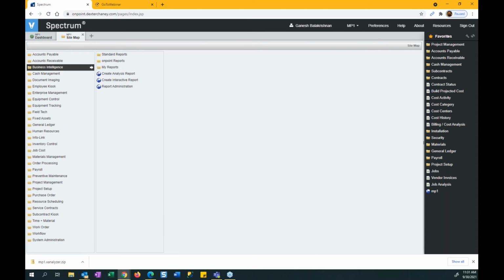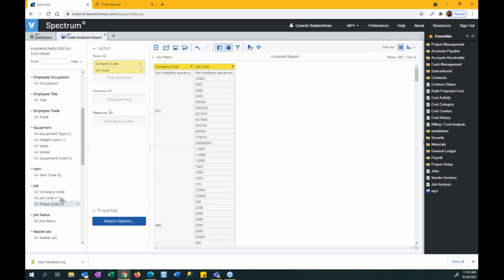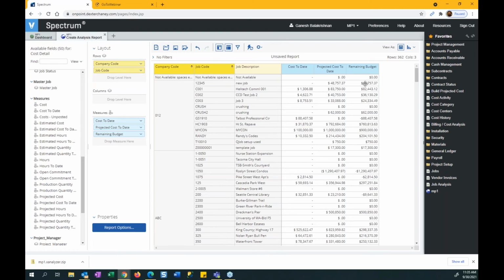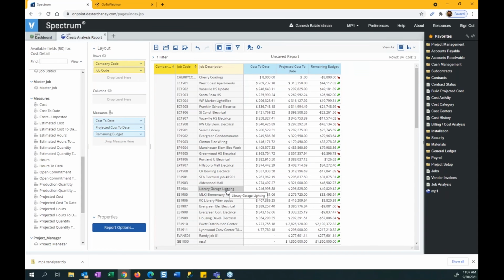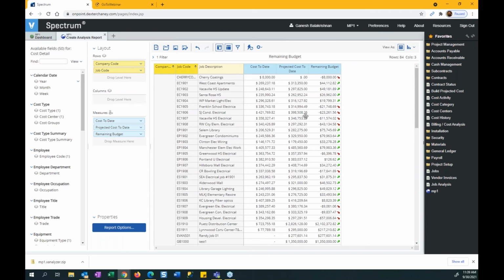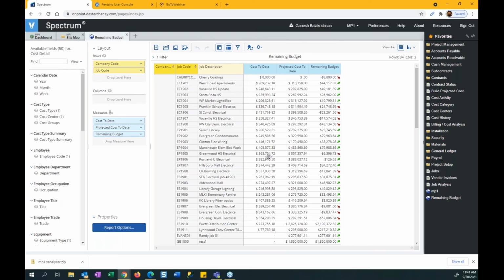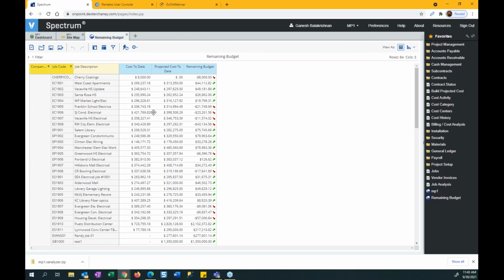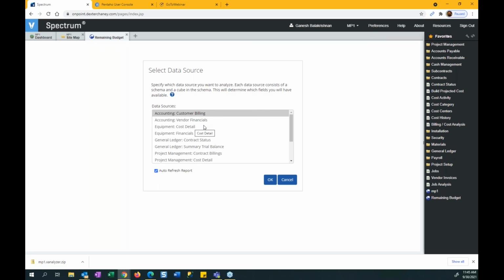Take OnPoint's Job Cost Report Guide to the next step with BI!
You spoke, we listened. Responding to the continued request for our Job Cost Reports Guide, OnPoint is doing complimentary training on Spectrum Business Intelligence for Jobs. Empower managers and key decision makers to create reports and dashboards to manage with real time information that you need NOW.